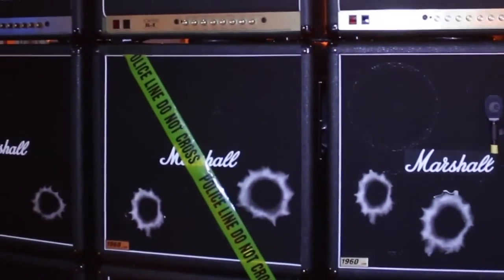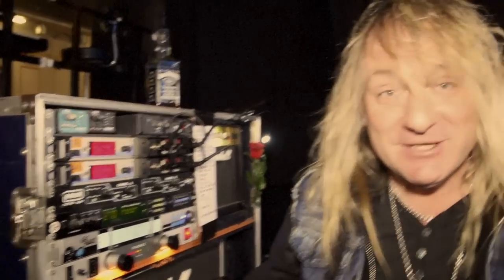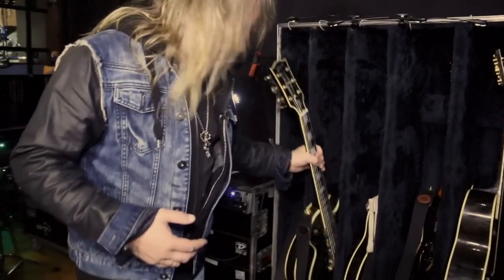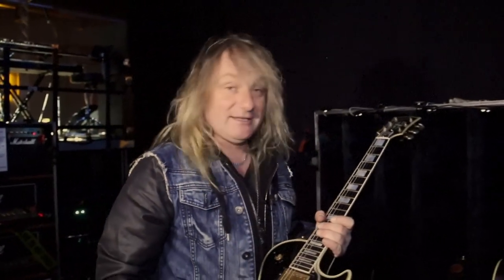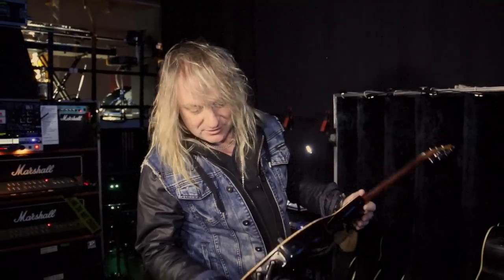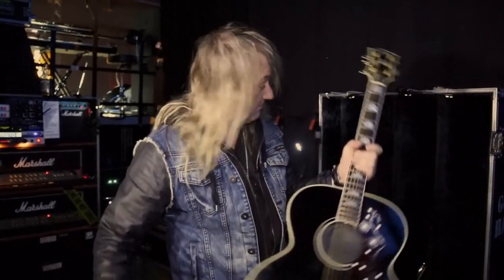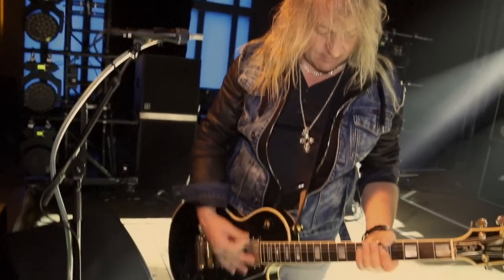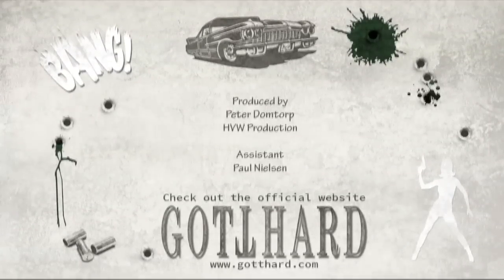Gotthard - Leo Leoni - Rig Rundown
Leo Leoni, guitarplayer of the Swiss band Gotthard takes you backstage, talking about his setup for the "BANG" Tour 2014.